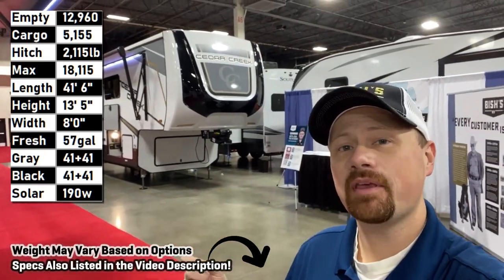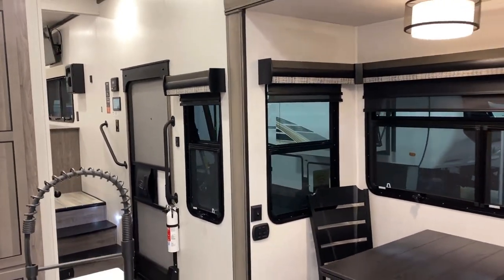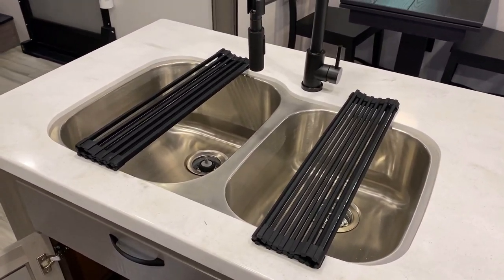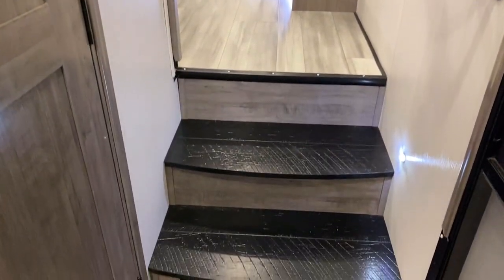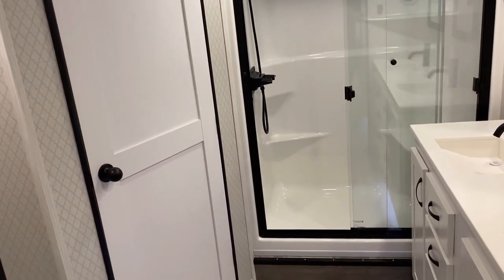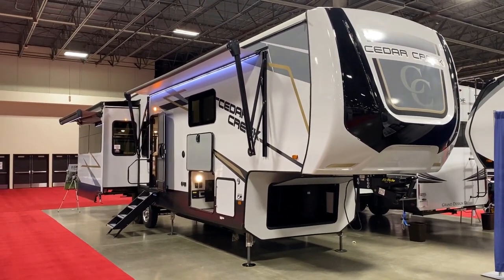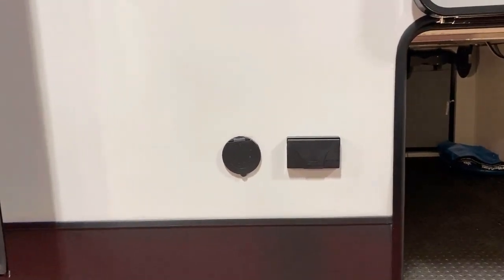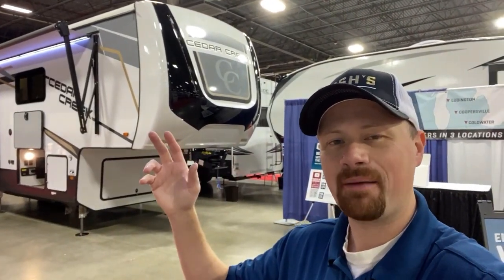This thing is BUILT like a TANK!! 2022 Cedar Creek 388WDM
2022 Forest River Cedar Creek 388WDM Master Bath Ensuite Fifth Wheel with Walk-in Closet!!

2022 Cedar Creek 388WDM Specs
Empty 12,960
Cargo 5,155
Hitch 2,115lb
Max 18,115
Width 8'0"
Fresh 57gal
Gray 41+41
Black 41+41
Solar 190w

Man.. I've been waiting for SO LONG to bring Cedar Creek RVs to this channel and I am THRILLED for that day to finally be here! It's going to surprise some people I think but I personally feel this is one of the strongest and most robust structures produced in the world of fifth wheels today.

The trick with Cedar Creek fifth wheels is how DIFFERENT they truly are... but you can't really SEE much of that. Under the skin they have more studs and are built to last.

This layout's walk-in closet and full-timer friendly features are the kinds of things you're going to want for long-term stayovers. This RV is fantastic for seasonal or park-site use!!

There's more than one great fifth wheel out there of course. So if you'd like to compare and contrast a few, then try these on for size!